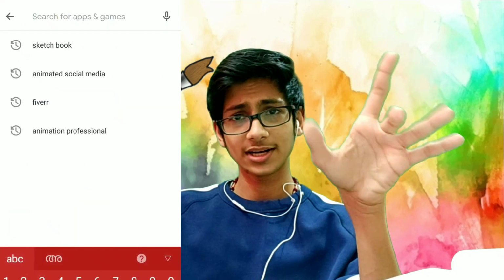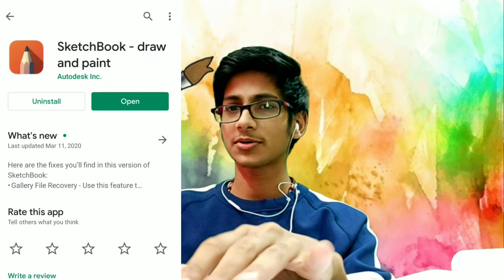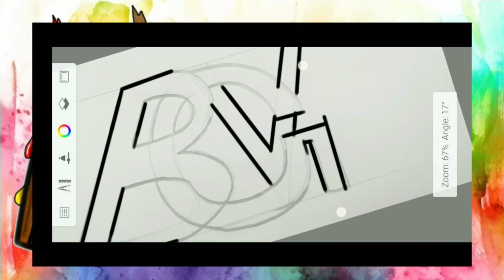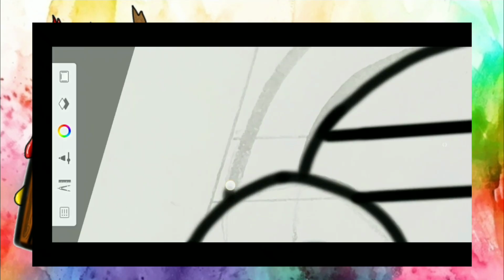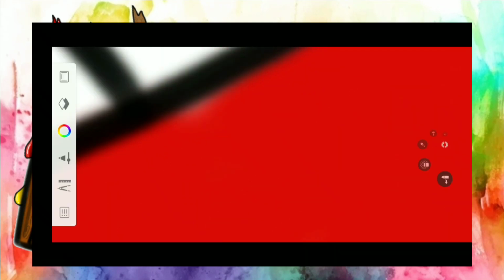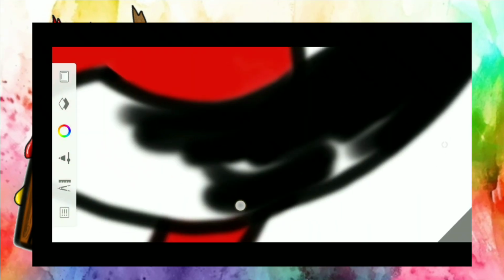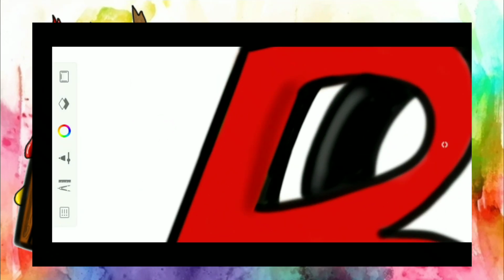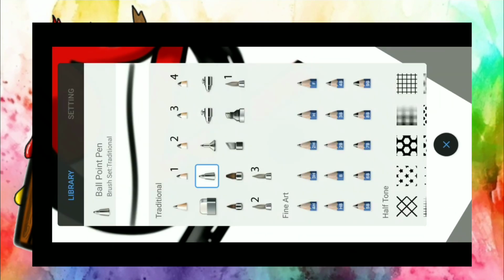Wow ! I did a word logo by using sketchbook || ANTO AB ARTS